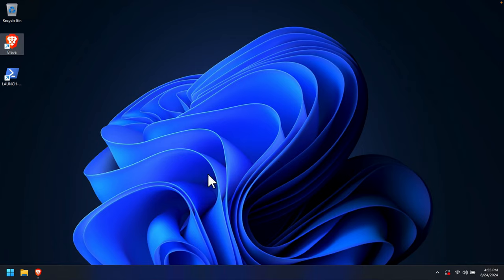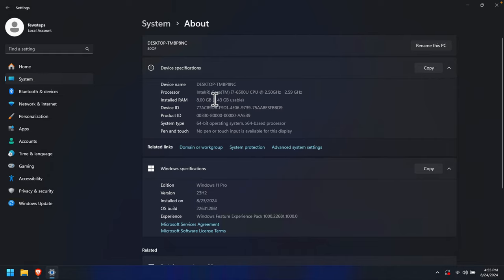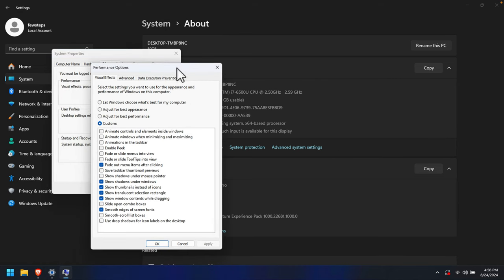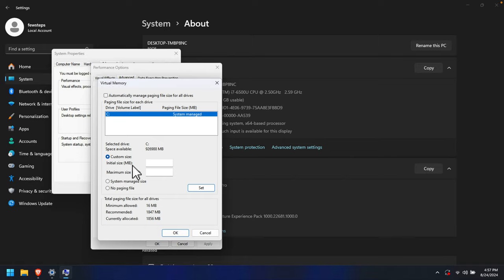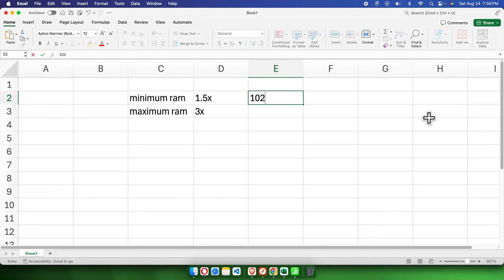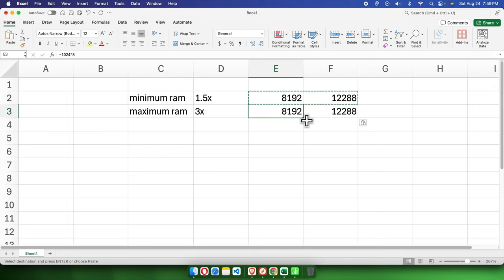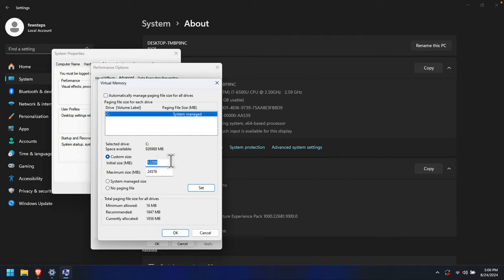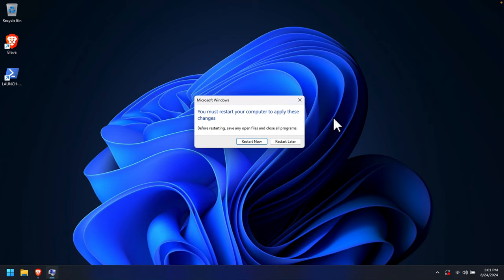Increase Virtual Memory on Windows 11/10/7/8 to improve system performance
In this video, I will show you how to boost your system performance by increasing virtual memory on Windows 11/10/7/8. If your computer is running slow or struggling with multitasking, adjusting virtual memory can be a game-changer. I’ll walk you through the simple steps to increase virtual memory settings, ensuring your system runs smoother and faster. By the end of this tutorial, you’ll have the knowledge to enhance your computer's performance dramatically.

Topics covered in this tutorial include:
Increase Virtual Memory on Windows 11/10/7/8: Unlock Better Performance!
Boost Your System Performance: Increase Virtual Memory on Windows!
How to Increase Virtual Memory on Windows 11/10/7/8 for Maximum Speed!
Discover the Secrets to Increasing Virtual Memory on Windows!
Transform Your Windows Performance: Increase Virtual Memory Today!
Improve System Performance: Increase Virtual Memory on Windows 11/10/7/8!
The Ultimate Guide to Increasing Virtual Memory on Windows!
How Increasing Virtual Memory Can Boost Your Windows Performance!
Unlock System Potential: Increase Virtual Memory on Windows 11/10/7/8!
Why You Need to Increase Virtual Memory for Better Performance on Windows!
Increase Virtual Memory on Windows 11/10/7/8: You Won't Believe the Results!
How I Improved My Windows Performance by Increasing Virtual Memory!
Maximize Your System Performance: Increase Virtual Memory on Windows 11/10/7/8!
The Truth About Virtual Memory: Increase It for Better Windows Performance!
From Slow to Fast: How Increasing Virtual Memory Transformed My Windows Experience!